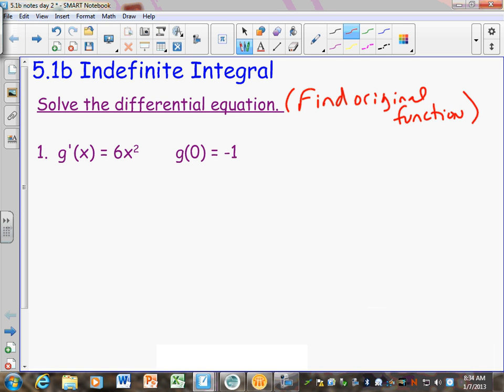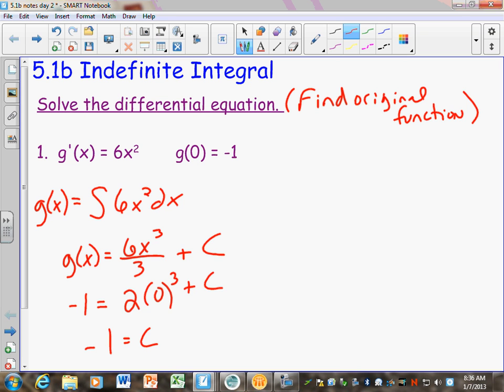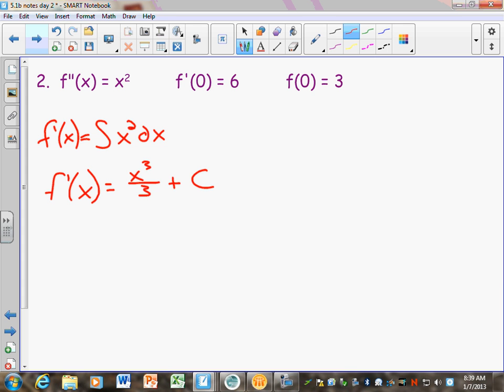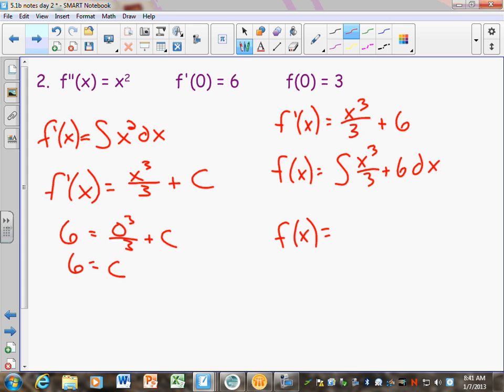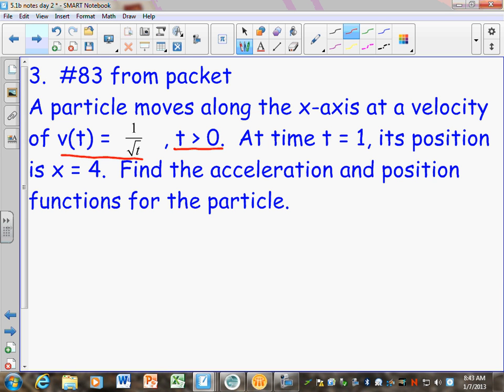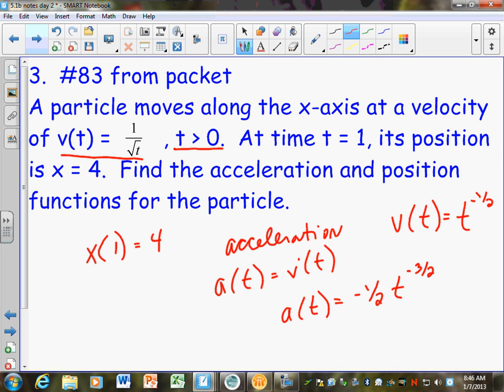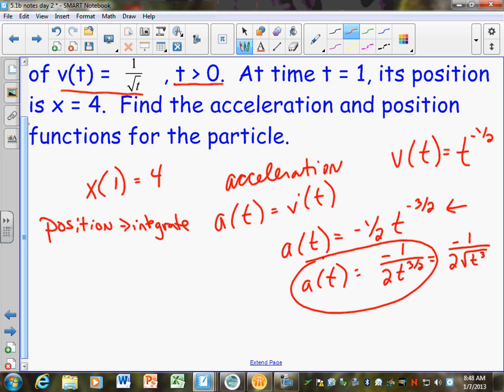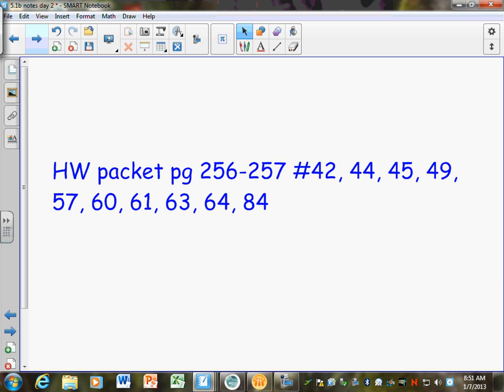5.1b notes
Notes from Monday 1/7/13.